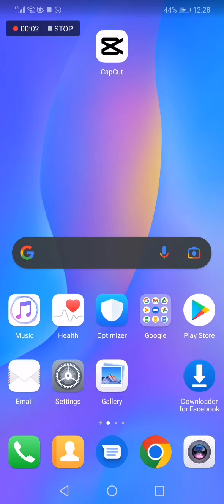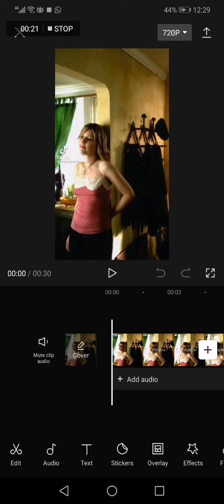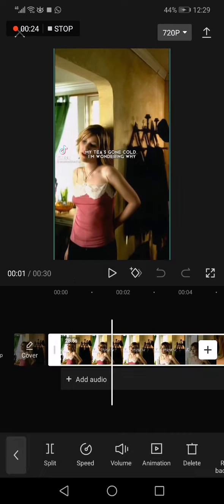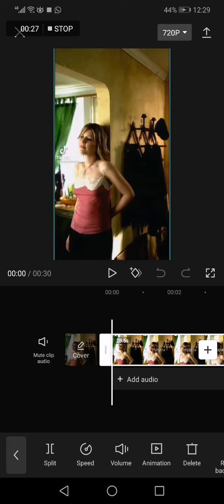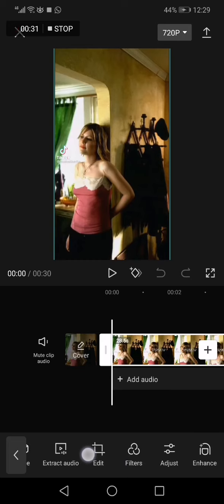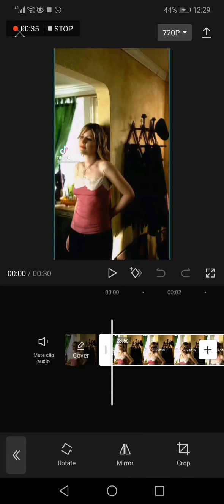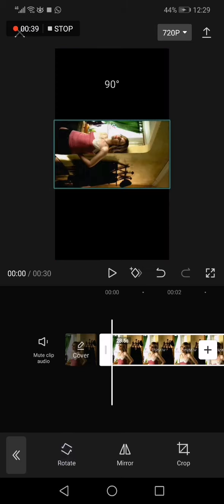How To Rotate Your Video on CapCut Video Editing App Tutorial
My idols on YouTube:
Mike Vestil
Ali Abdaal
biaheza
Kevin David
Incognito Money
Sara Finance
Everyday Money
Channel Makers
Vidiq
SuperHumans Life